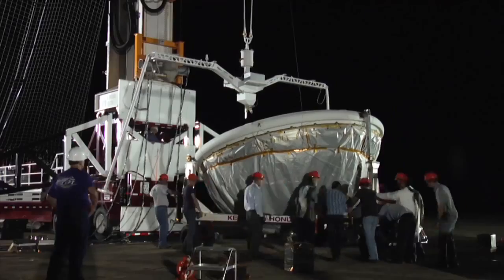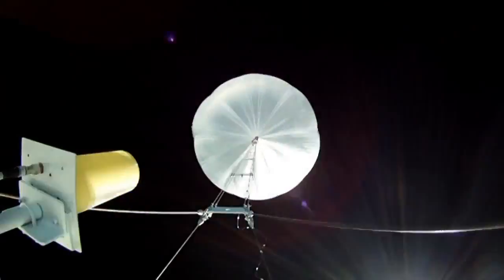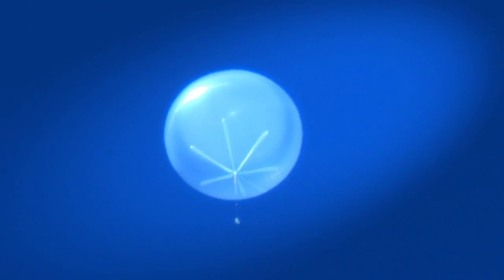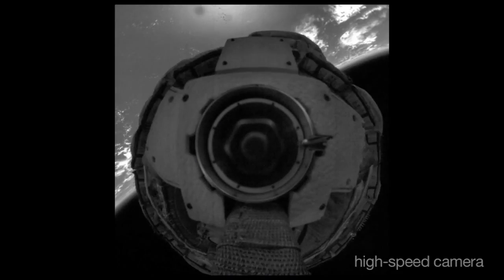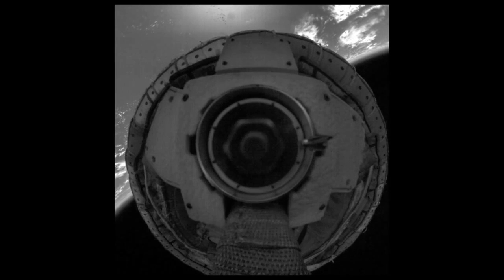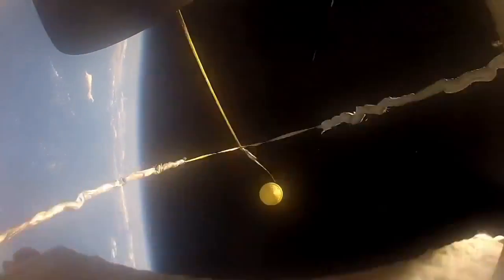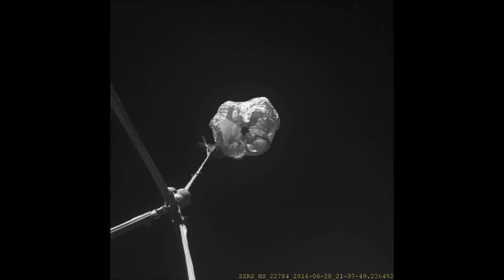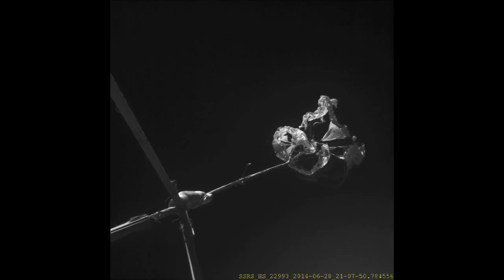NASA Flying Saucer Blasts Through Upper Atmosphere | Video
- NASA's Low-Density Supersonic Decelerator (LDSD) project launched a rocket-powered, saucer-shaped test vehicle into the upper atmosphere in late June from the U.S. Navy's Pacific Missile Range Facility on Kauai, Hawaii.

Credit: NASA